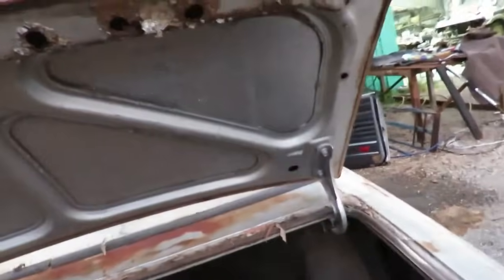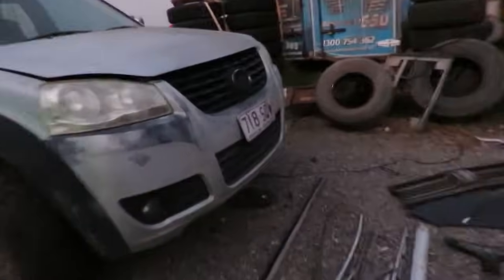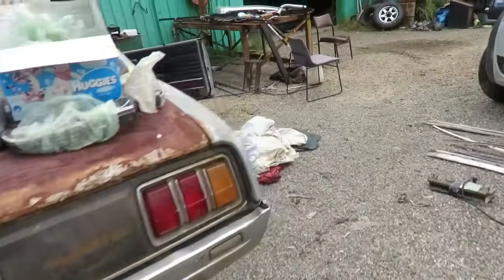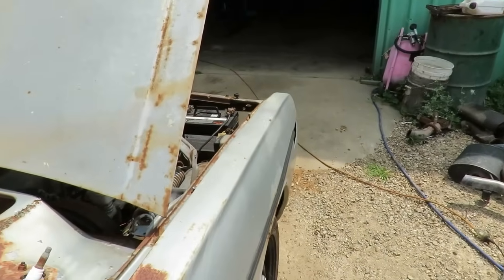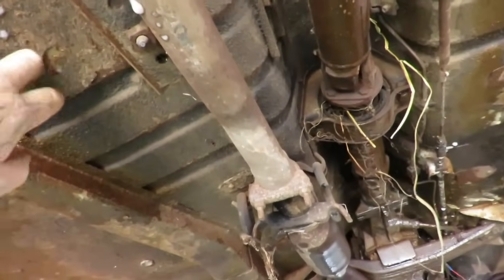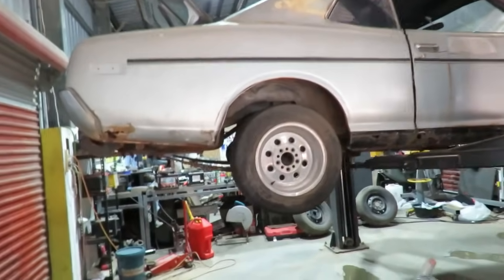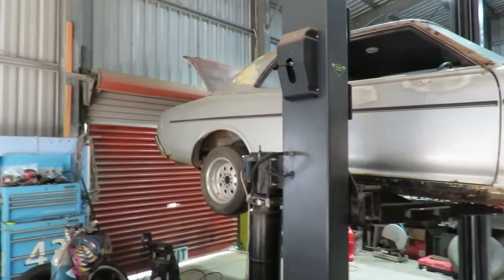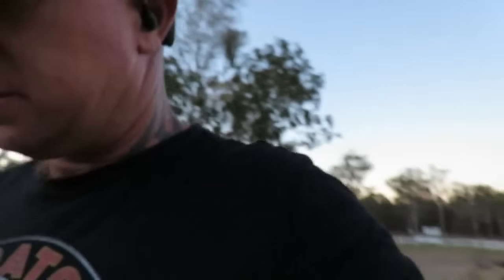Kingatow Crew #174 rough rusty roadtrip datsun 240c build parts search and what wheels will fit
kingatow crew back working on the rusty old 1972 datsun 240c time to look through the car to see what we have and what we need and we have alot of parts we will need we also start to work out what wheels will fit and what wont